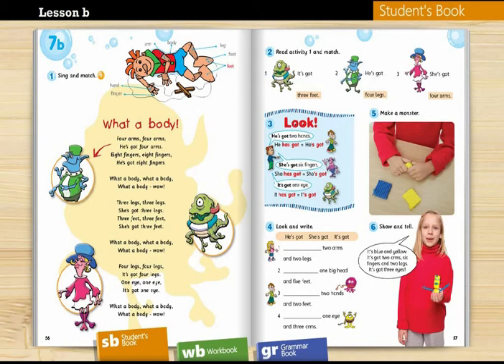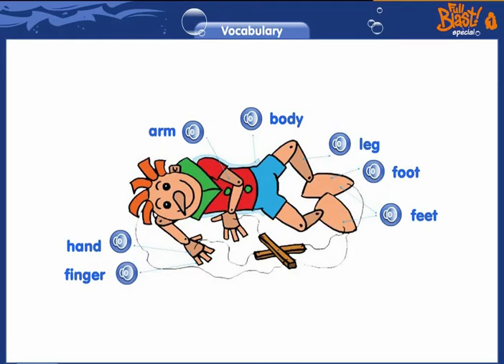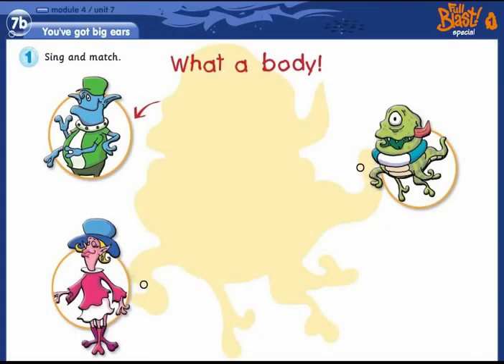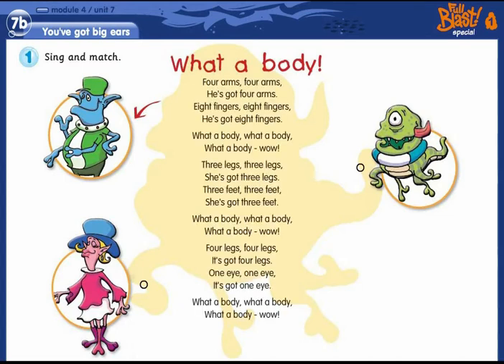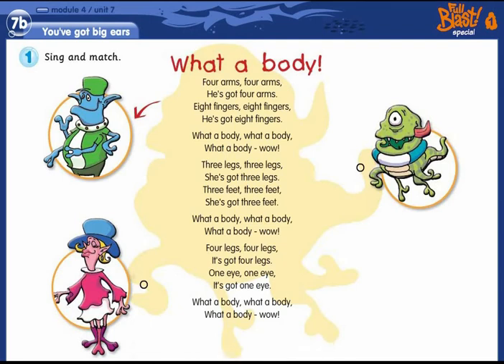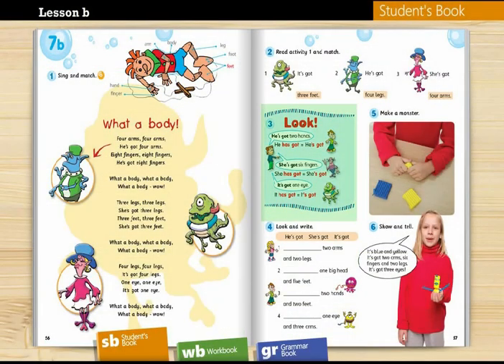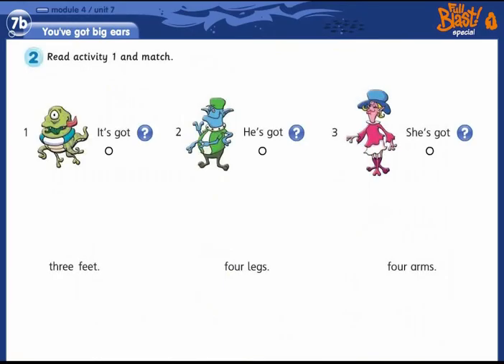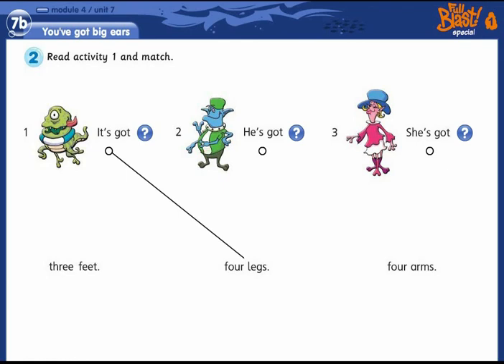English: unit 7B